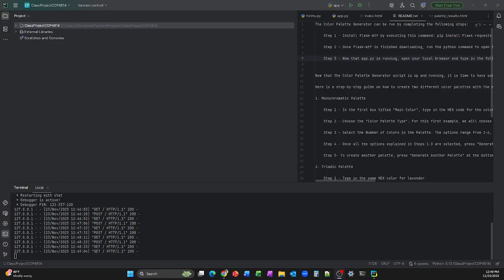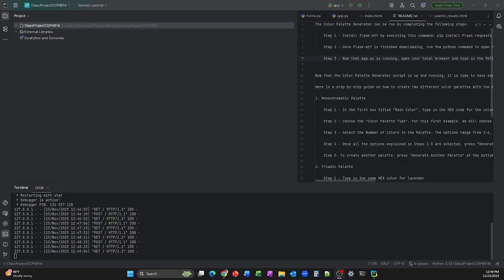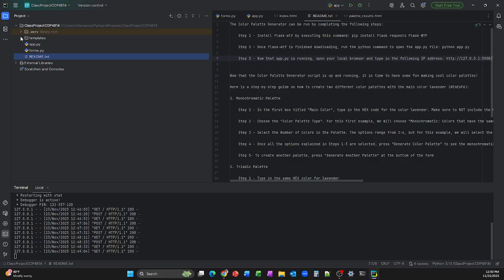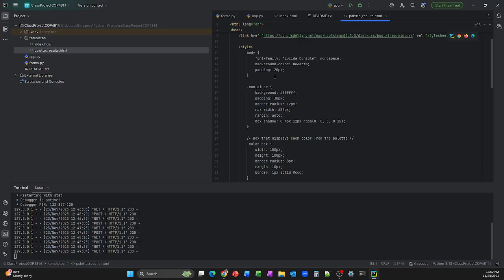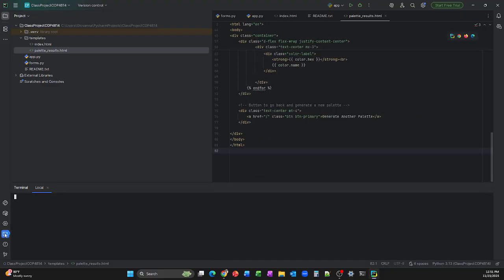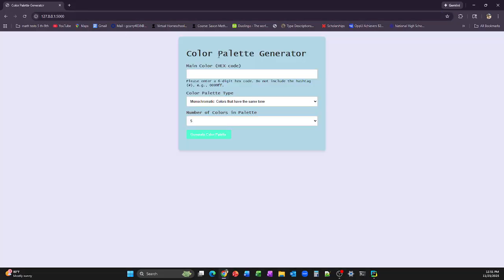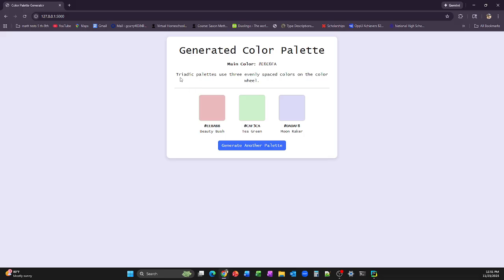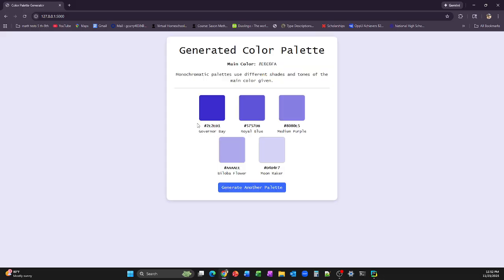COP4814 Class Project - Color Palette Generator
This is my class project for COP 4814 Component-Based Software Development. For my project, I decided to create a Color Palette Generator that will create a palette with 2-6 colors based on the main color that is provided.

In this project, I chose the X-Colors API which uses hex code to display color names and a sample. By utilizing this, I created a Web app that helps users to come up with a custom color palette organized by the main color of the users choice, a color palette type (monochromatic, analogous, triadic, or complementary), and number of colors (which ranges from 2 to 6 colors).